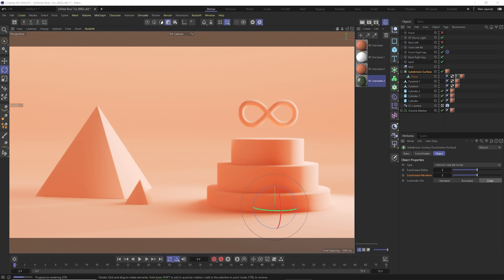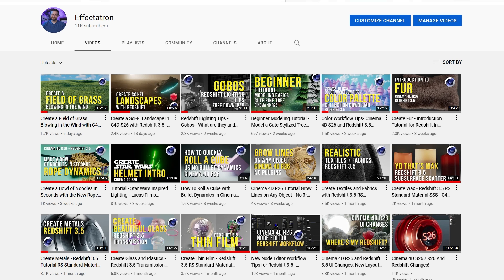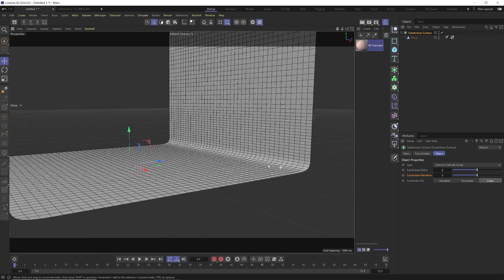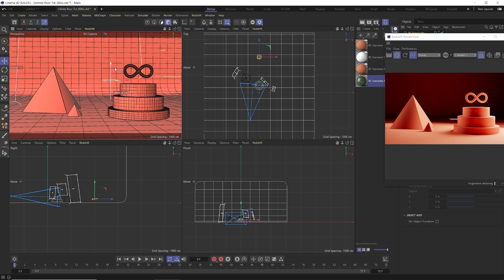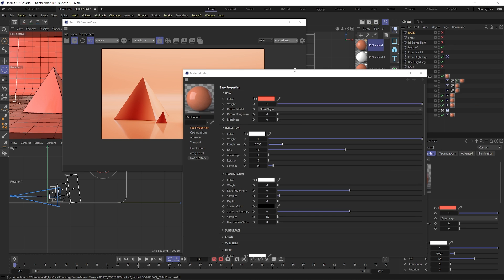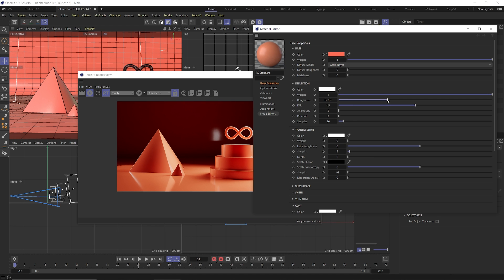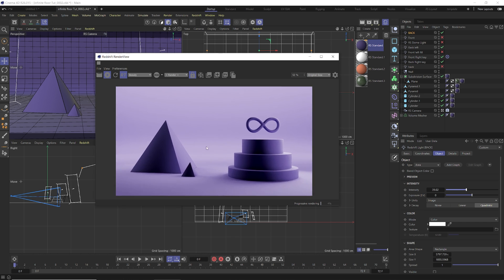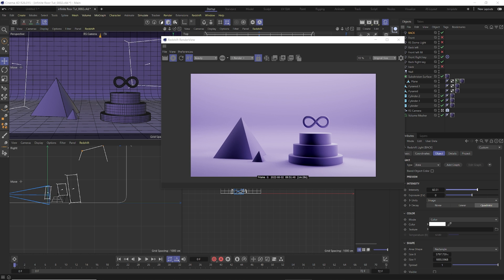Create an Infinite Floor Look in Redshift - Cyc Wall Studio Setup - C4D S26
Hey, I'm Derek Kirk aka Effectatron. In this tutorial we create an infinite floor look with Redshift in C4D S26 using a Cyc Wall Studio setup and Lighting. It makes a nice seamless background.

Chapters:
Intro/ Overview - 0:00
Thank you - 2:20
Lesson Start - 2:58
Come hangout with other artists like yourself!

➯ Create Glass - Redshift 3.5  RS Standard Material Transmission Tutorial - 22 Free Glass + Plastics Download C4D S26

➯ Create Metals - Redshift 3.5 Tutorial RS Standard Material [Cinema 4D R26 C4D S26] 30 Free Metals

➯Create a Field of Grass Blowing in the Wind with C4D S26 Dynamics, Hair, and Redshift Tutorial

Song is Hudson Hawk - HXMFSB8NSLRNJX67